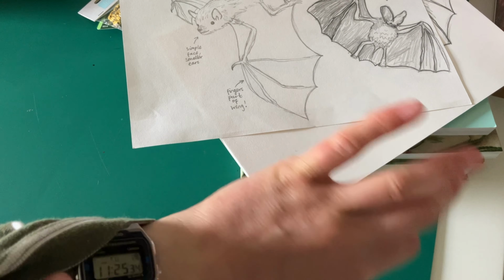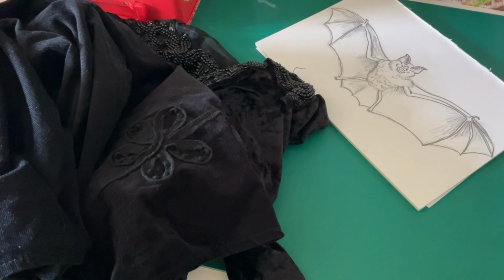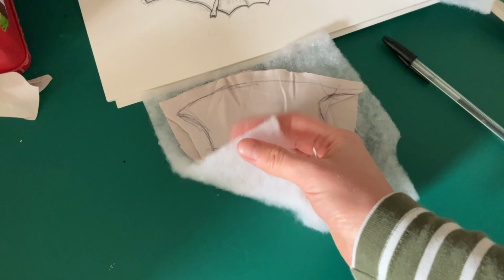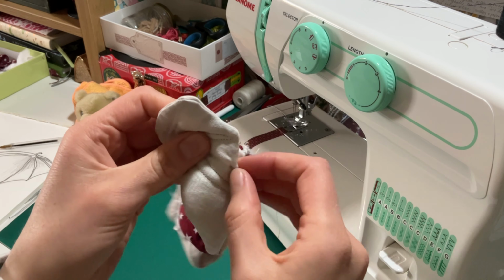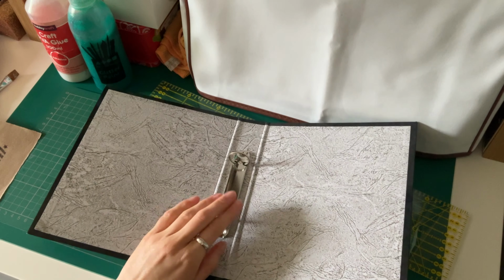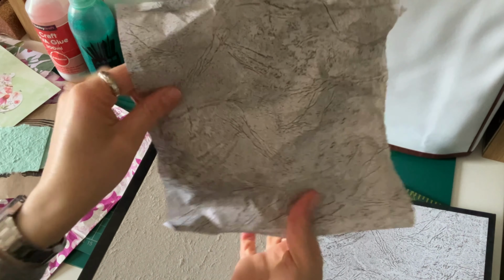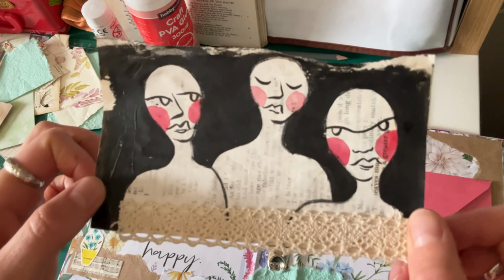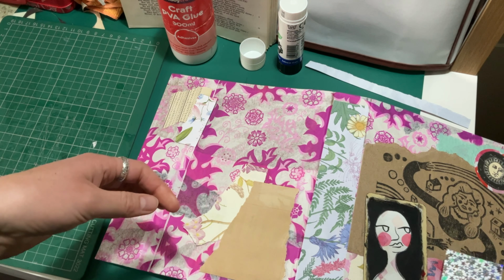Studio vlog - learning how to design a cute plushie! watch to the end for calming collage! 🎨✨💕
Hello everyone! 🌞🎨✨💕👋

Welcome to my first ever studio vlog!!! In this video I start a new project upcycling some second-hand and vintage clothes into a cute bat plushie - this is my first time designing my own teddy (rather than following sewing patterns from a book) and I will be showing the whole process over the next few vlogs, so stay tuned.

Also in this video I learn some new embroidery stitches, share a few book & magazine recommendations, and end with a relaxing collage session, to decorate a new planner I’m setting up this month. I try to explain things as I go along and there’s some nice ASMR/ambient sounds, so I decided to leave out the background music this time (plus it’s less work for me in the video editing)! You will also meet our cute dog Roxy and some sweet duckies at the local pond. I hope you enjoy watching!

They will be a mixture of studio vlogs, (‘what I get up to in a week’ or ‘my day as an artist’ style videos), and videos where I show the whole process of just one project (which takes a lot longer to make since a project often spans several weeks), and ‘real-time’ craft-with-me videos which might be nice for you to put on in the background whilst you work, like a body double to keep you company and motivated. I also want to launch an online shop this year, so I will share the behind the scenes process of that, and how I develop handmade goods for selling, as well as things like studio tours here in my tiny bedroom art studio!

🌞 Sunray Sister 🌞 is the creation of me, Rachel, an artist living in the UK. I created Sunray Sister as a place to share all my creations with the world. It started out in 2016 as a handmade doll sewing project, moved through various illustration and abstract art styles, via pen-pals (which you can find here on my channel!), and now after a bit of a break, I’ve come back around to sewing again whilst also finding ways to keep the illustration side too. So, long story short, I’m back and ready to create & share so much goodness and cuteness with you all!

✨ video chapters ✨
00:00 Intro
00:27 Sketching bats
02:53 Project plans
06:23 Ripping up old clothes!
08:25 Fabric storage
09:26 Sewing bat wings
15:08 Magazines & embroidery
17:03 Take a break!
17:58 Chatty update
19:27 Collage session

WHSmith sketching pencils
Hobby Craft sewing supplies
‘Stuffed Animals: From Concept to Construction’ by Abigail Patner Glassenberg
‘Home Sweet Home’ by Carolyn Pearce
‘Creative Needlecraft’ by Lynette de Denne
Janome sewing machine
Daphne’s Diary magazine
Mollie Makes magazine
A5 ring binder
Collage papers from magazines, vintage books and my own artwork

iPad mini 5 for filming, editing and animations
Microphone stand as a tripod!
Samsung J5 phone for some filming

Comment ⭐️ if you read this far, because you’re a star!